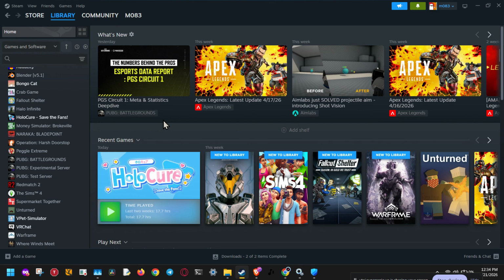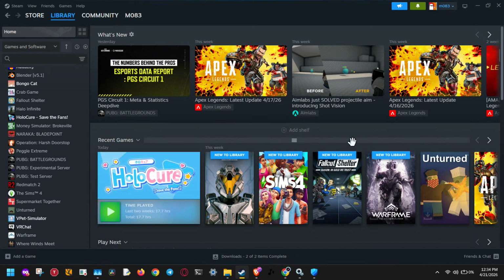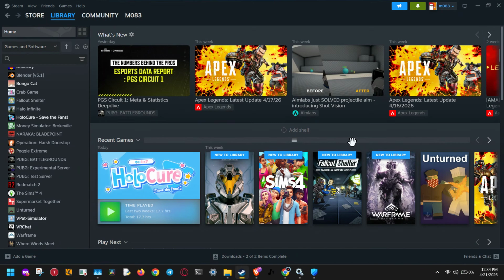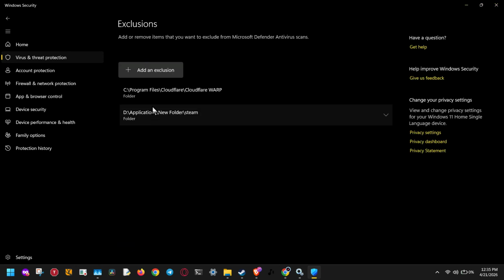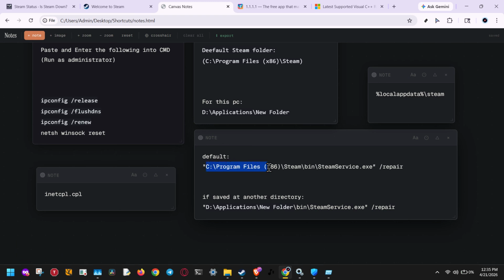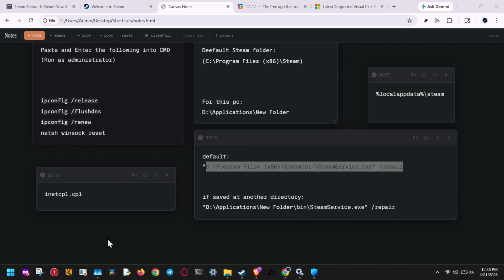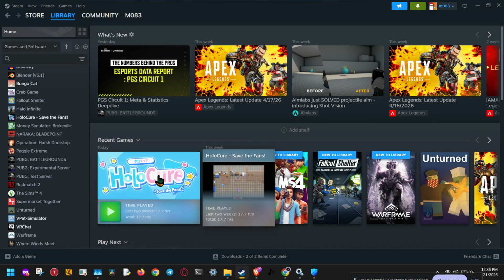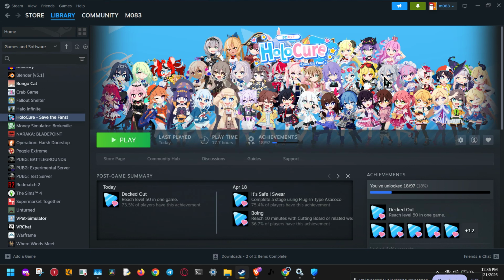Steam Error 55 (Easy Fix Guide)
Learn how to fix Steam Error 55 with simple step-by-step troubleshooting. This guide covers running Steam as administrator, checking antivirus interference, repairing the Steam Service, and verifying game file integrity.

🕚Timestamps:
0:00 Intro
0:24 Run Steam As Administrator
0:55 Check Antivirus Interference
1:34 Repair The Steam Service
2:24 Verify Game File Integrity
3:06 Outro

✍️What You'll Learn In This Video:
• How To Fix Steam Error 55 With Administrator Permissions
• How To Check Antivirus Blocking Steam Service
• How To Repair SteamService.exe Using The Run Command
• How To Troubleshoot Steam Service Communication Problems

💡Pro Tips:
• Make sure Steam is fully closed before running the repair command.
• Add Steam to your antivirus exceptions if it was blocked as a false positive.
• Repair the Steam Service from the default install path unless you moved Steam.
• If only one game fails, always verify files before reinstalling.
• Restart your PC after major changes if the error keeps coming back.